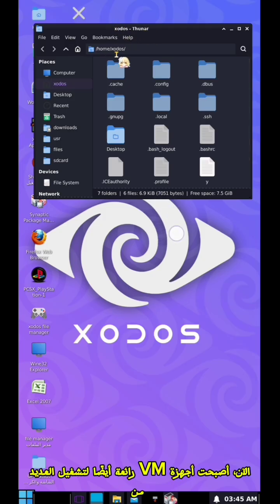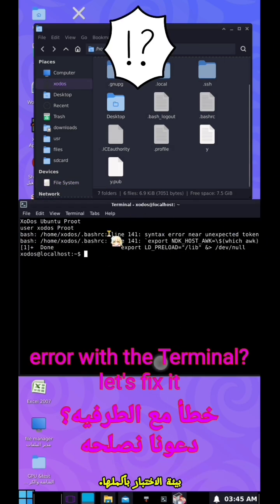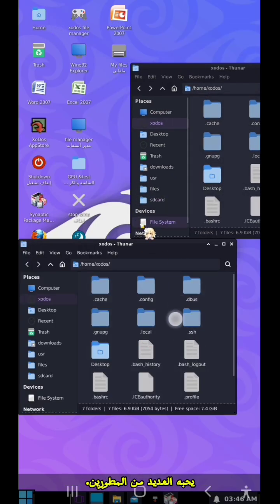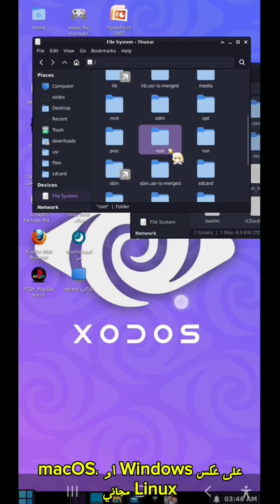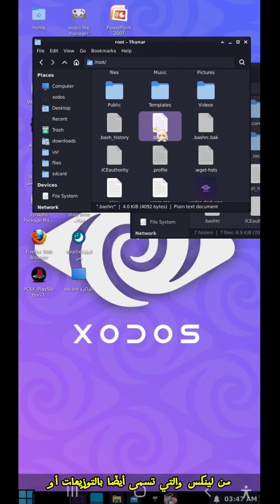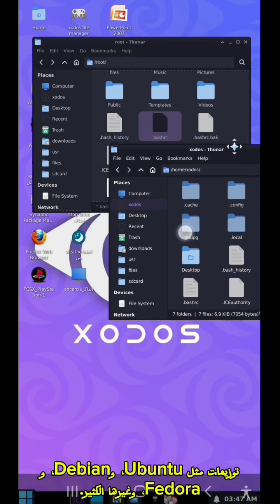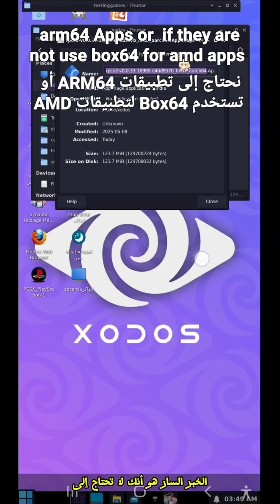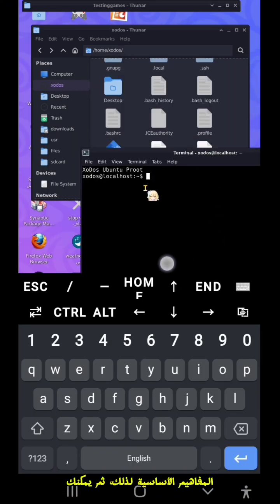XoDos Use Linux arm64 on Ubuntu | طريقة تشغيل برامج لينيكس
XoDos V5.3.0 Install proot
And trying Linux apps
Links,,, روابط

XoDos_V5.3.0 full,,,1.61 GB ++ XoDos-Ubuntu-proot المحاكي

New XoDos release for arm64

What's new?
# XoDos Emulator vX.X Release Notes 🚀

**Experience the next level of emulation with a host of new features, fixes, and optimizations!**

## 🌟 **What's New 🎉**
1. **🎨 Revamped UI/UX**
   A sleek, modern interface with improved navigation and accessibility for all users!

2. **🪟 Pre-Installed Themes**
   Nostalgia meets modern! Choose from **Windows XP**, **7**, or **11** themes for your XoDos desktop.

3. **📚 Beginner-Friendly Help Tutorial**
   New interactive guide to help newcomers dive into XoDos with ease.

4. **⚙️ Quick Settings for New Users**
   Simplified settings panel to configure essentials in seconds.

5. **👥 Dual User Mode for Proot/Kali**
   Choose between **Root User** or **Normal User** for Kali Desktop and Proot environments.

6. **🚀 Auto Hardware Acceleration**
   XoDos Desktop now automatically optimizes performance based on your hardware.

7. **🐧 Multi-Distro Support**
   Install and boot **multiple Linux distros** in one environment. Freedom to choose!

8. **📊 Progress Bar for Install/Restore**
   Track real-time progress during installations or system restores.

9. **🛠️ Enhanced Bionic Drivers**
   Improved DX11 game compatibility (DX12 still experimental).

10. **🔄 Legacy Glibc Support**
    Added backward compatibility for devices requiring older libraries.

11. **🌐 French Language Support**
    Fully localized UI and documentation for French-speaking users!

## 🛠️ **Fixed & Improved**
1. **🐛 Installation/Restore Bug Fix**
   Resolved issues causing failed installations or restores.

2. **🧹 Storage Cleaner for Wine/Linux**
   Free up space effortlessly with the new cleanup helper tool.

3. **✅ Pre-Launch System Checks**
   XoDos now verifies installed systems before launching Wine/Linux.

## ⚙️ **Technical Enhancements**
1. **⚡ Updated DXVK Files**
   Latest DXVK versions for both **Bionic** and **Glibc** environments.

2. **🎮 New 3D Performance Tests**
   Replaced outdated Winlator tests with advanced DX11/DX12 diagnostics.

3. **🔧 Script Optimizations**
   Smoother execution and stability fixes across Wine/Linux subsystems.

4. **🧪 Hardware Validation Tools**
   Added diagnostics to troubleshoot compatibility issues.

**...and more!**
Smaller tweaks, UI polish, and under-the-hood optimizations for a seamless experience.

Credits:
Team: @Xodios🇾🇪 & @DevArys🇨🇴 & @Mondo_Lambert🇲🇫 & @Aurora0y🇧🇷 & @Chest1902🇧🇩 & jiaxinchen 🇨🇳 & @Snap888🇷🇺
Logo designer: @xl_v6/ashen🇮🇶
XBox Port:@George-Seven

--- ماذا يوجد في هذا الفيديو

 Trying XoDos Ubuntu proot Linux
And Install rpcs3 ARM64 PlayStation 3 Emulator
For Linux and useing box64 to run AMD fightcade
which is not supported for ARM CPUs

social media

XoDos  server on Discord ديسكورد

phone in the video +
Samsung Galaxy S9
android:10
ram:4 But not really,,يعني
CPU: snapdragon 845
GPU: adreno 630
emulator: XoDos V4 bionic